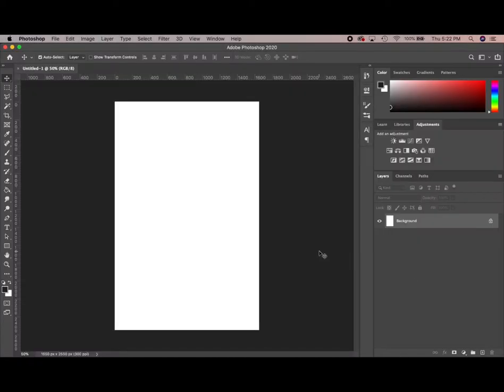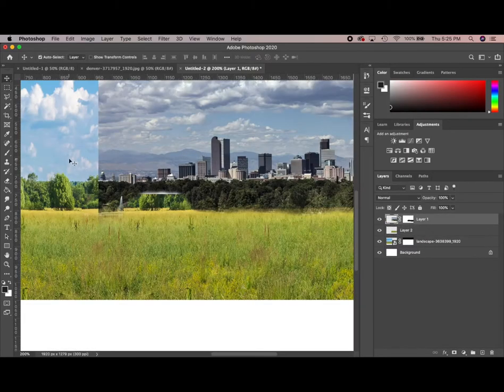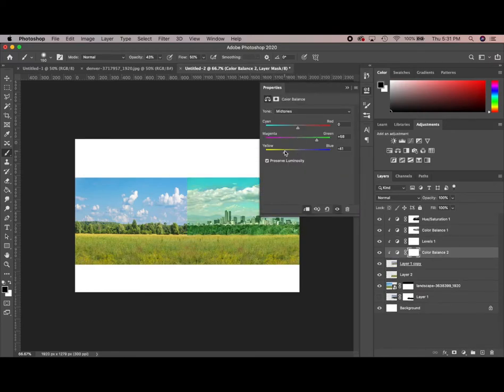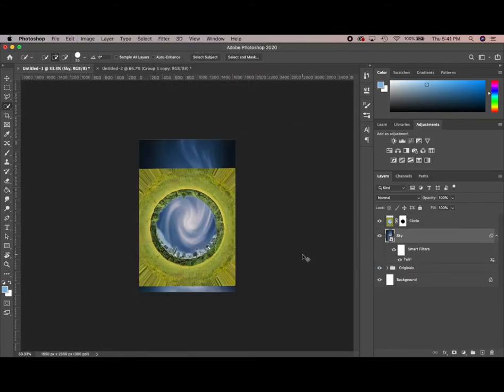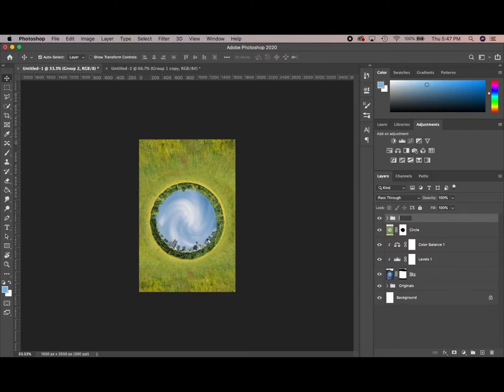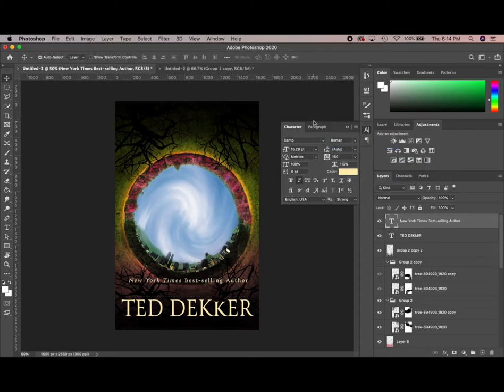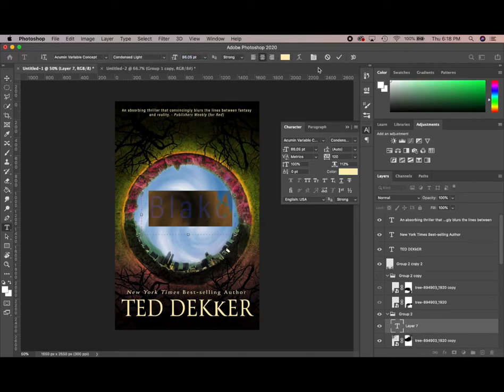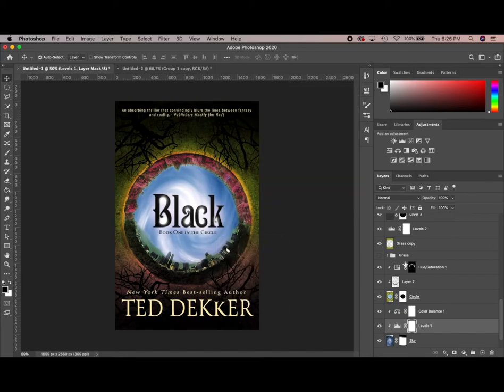Ted Dekker's "Black" Cover Redesign | Speed Design with Commentary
For a college assignment, I decided to redesign several books based off of specific prompts. This project was designed for "Dreams versus Reality," and I decided to redesign Ted Dekker's Black, the first book in his Circle Series.

Check out this time-lapse redesign as I explain some of my thinking and ideas behind the design.

You can take a look at some of my other cover designs